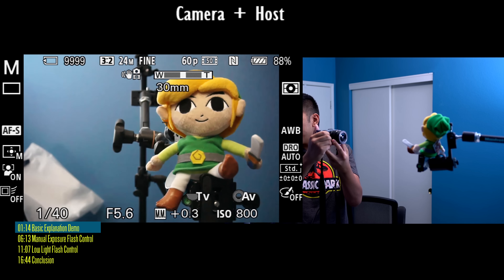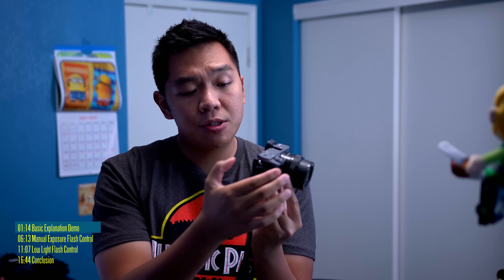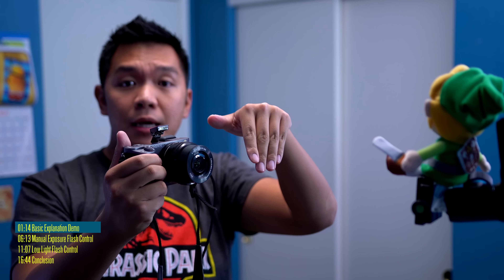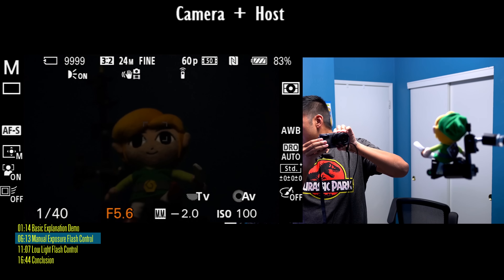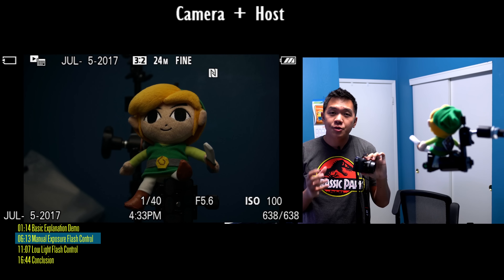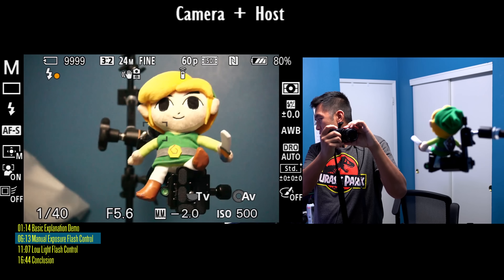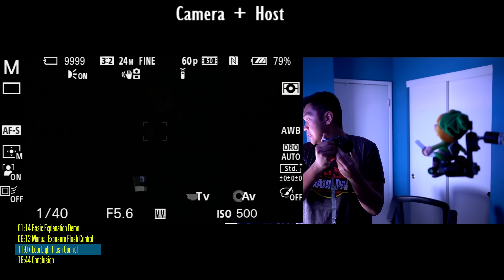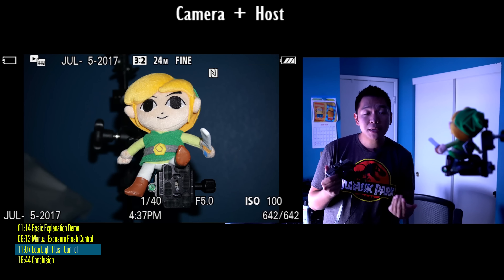Sony a6000 Tutorial: How to use Flash to get Better Photos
In this tutorial, I teach you how to use the Sony a6000 pop-up flash to get better photos. I'll cover the manual control settings and show you how easy it really is.

Using this link when shopping will send me a small kickback when you buy anything through Amazon

If you've enjoyed my content and have found value, consider giving a small donation of a few dollars via PayPal

📷 Sony a6500
📷Sony a6300